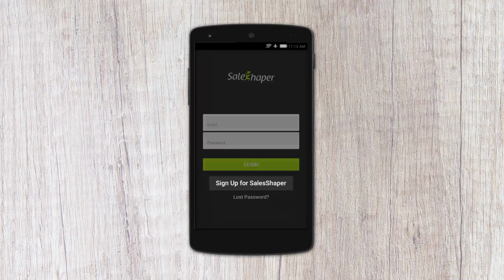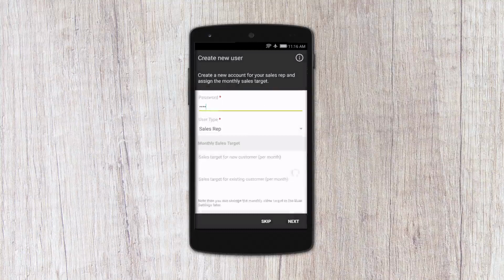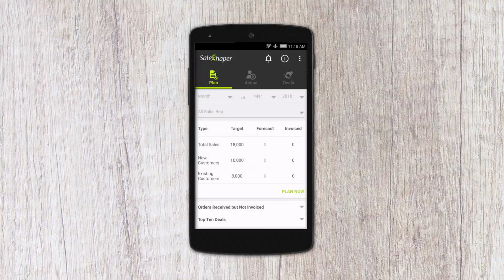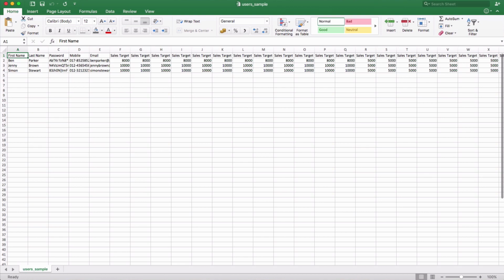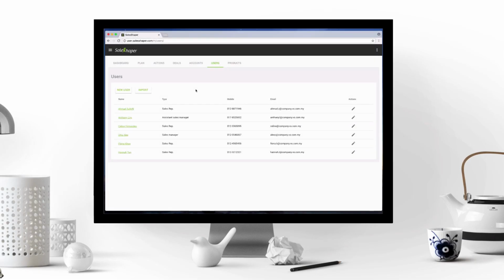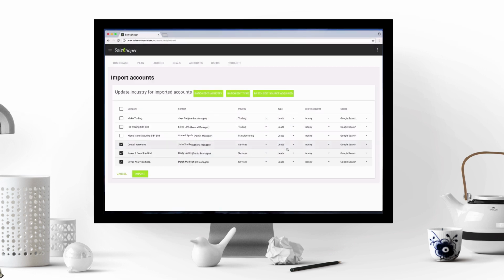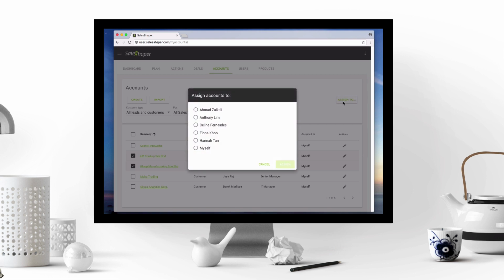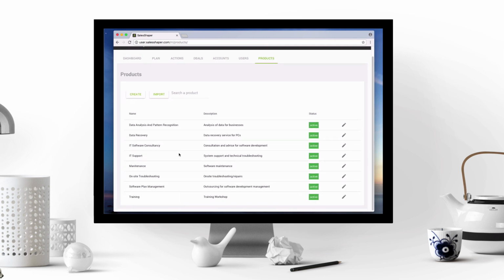Getting Started with SalesShaper